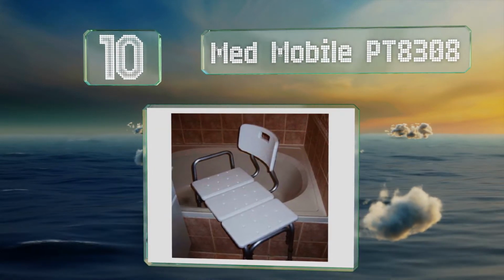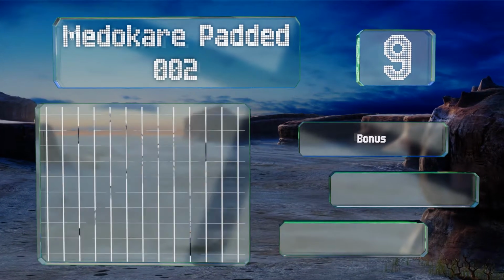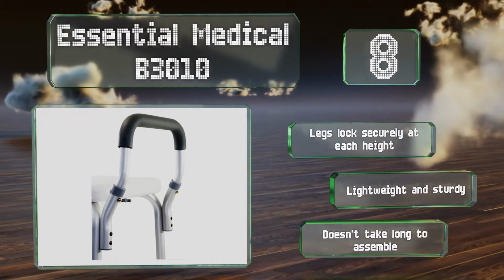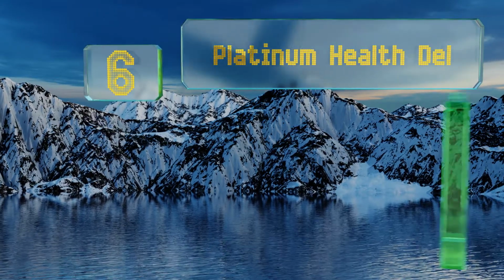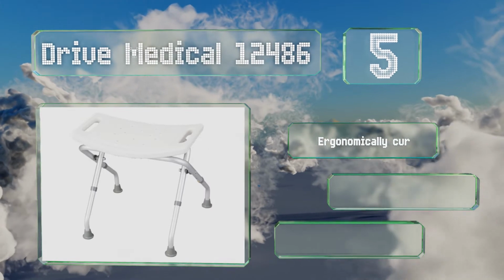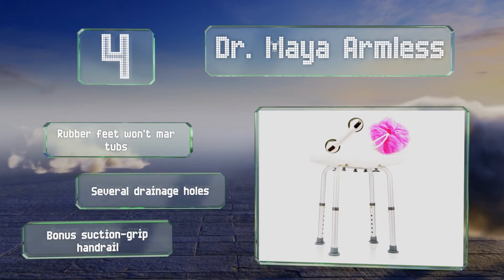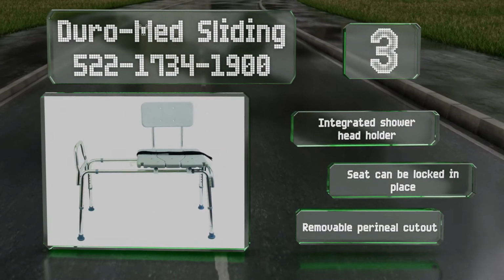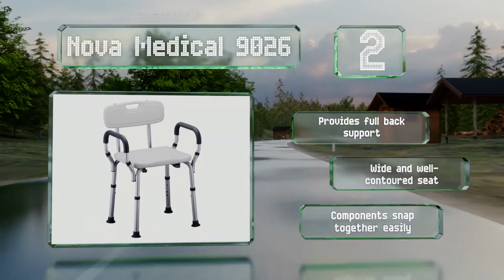10 Best Shower Chairs 2019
Our complete review, including our selection for the year's best shower chair, is exclusively available on Ezvid Wiki.

Shower chairs included in this wiki include the moen dn1700, eagle healthcare tub-mount 77762, dr. maya armless, med mobile pt8308, platinum health deluxe all access transfer, essential medical b3010, drive medical 12486, medokare padded 002, nova medical 9026, and duro-med sliding 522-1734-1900.

Shower chairs are also commonly known as shower benches, shower seats, shower stools, bath seats, and bath chairs.